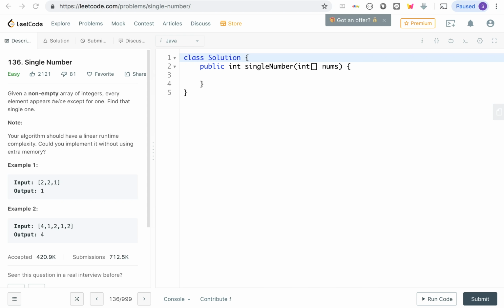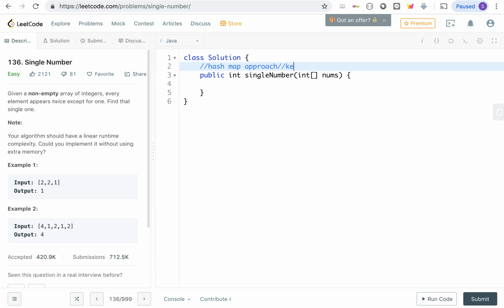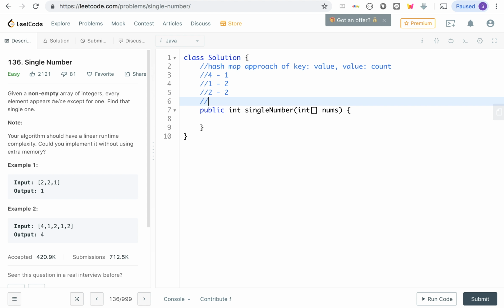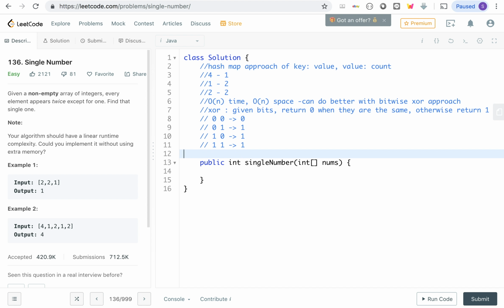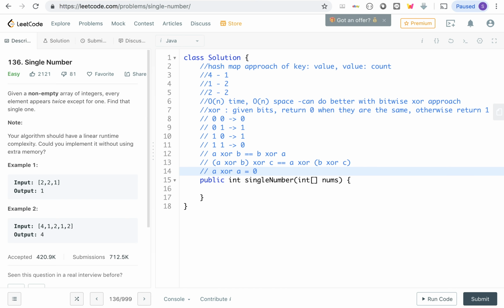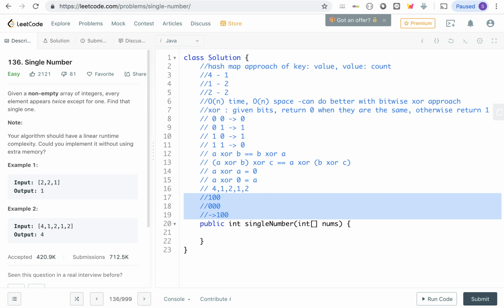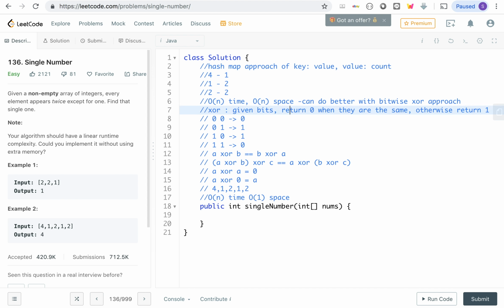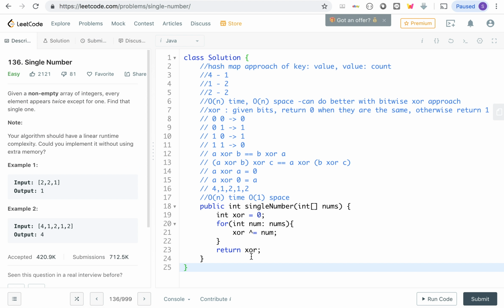Applying bitwise XOR, LC #136 Single Number[Tech Interview Live Coding]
In this episode, we are going to take a look one application where bitwise XOR is applied.